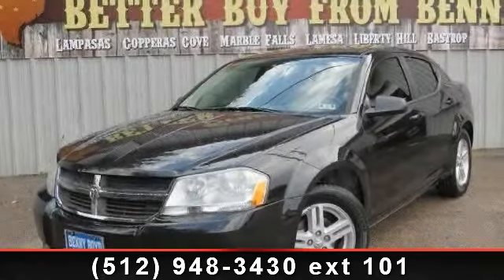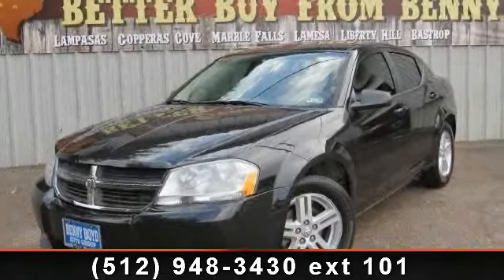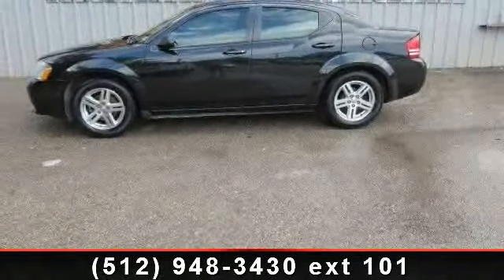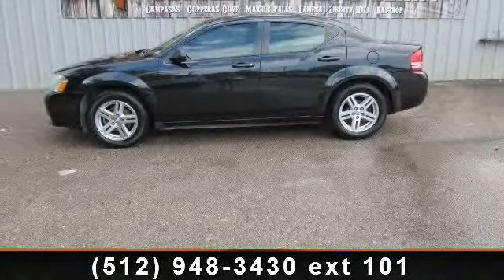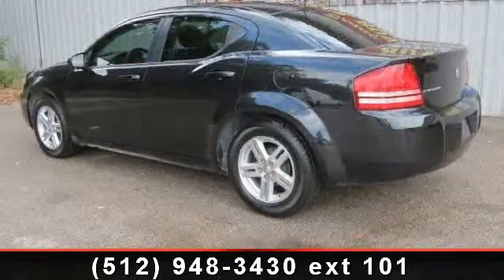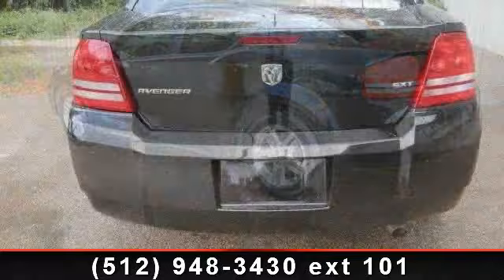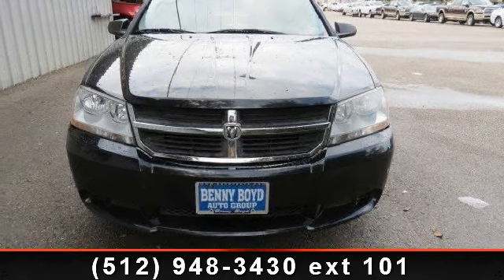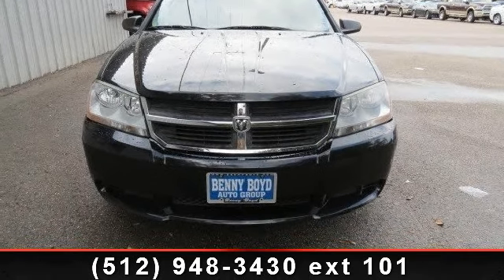2008 Dodge Avenger - Benny Boyd CDJ - Lampasas, TX 76550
This Avenger is a 1 Owner in great condition. Premium Sound wAux/iPod inputs. Power Windows, Locks, Tilt and Cruise. Smooth Automatic Transmission. Deep Sporty Tint. Lifetime Engine Warranty on most Retail sales! Contact the Internet Department to receive this SPECIAL Internet Pricing and A Haggle Free Shopping Experience!!!